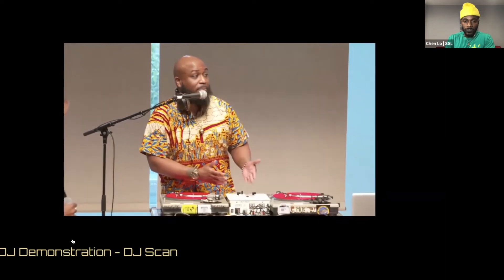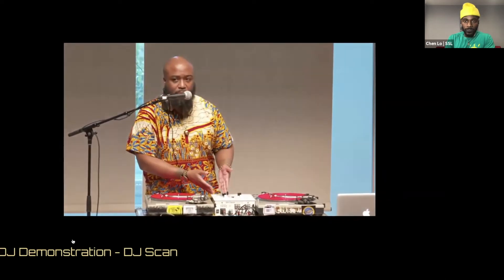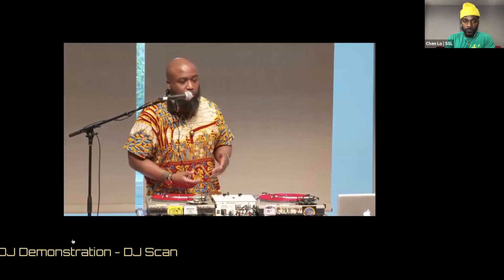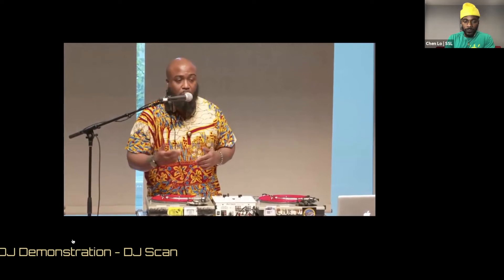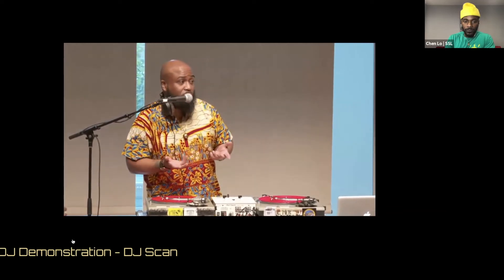DJ Scan Demonstration | Soul Science Lab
To learn more about Soul Science Lab's courses, be sure to check out

About Soul Science Lab
Soul Science Lab (SSL) is a music and multimedia duo powered by emcee, songwriter Chen Lo and composer, producer Asante Amin. SSL is dedicated to creating a celebrated body of work and cultivating the next generation of iconic artists. We are storytellers inspiring the future.